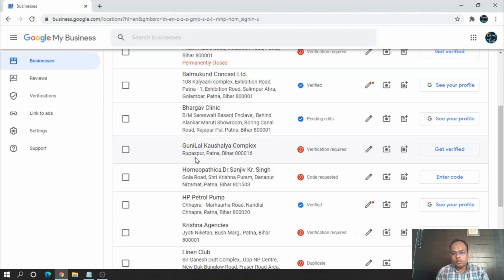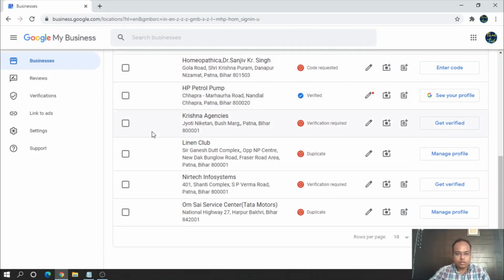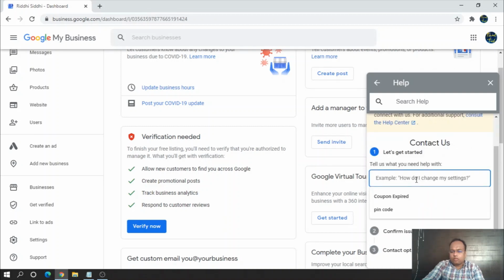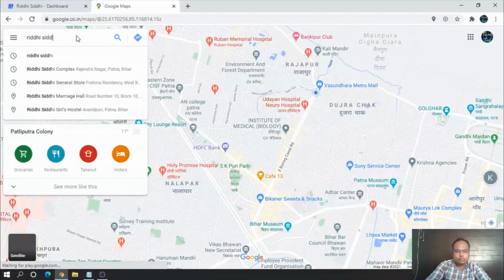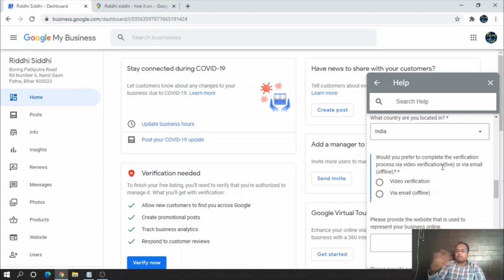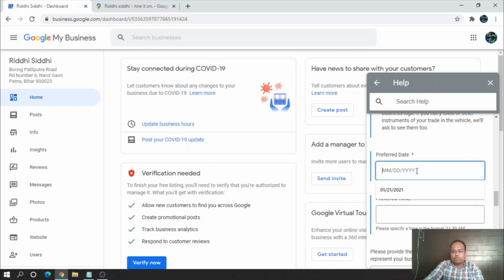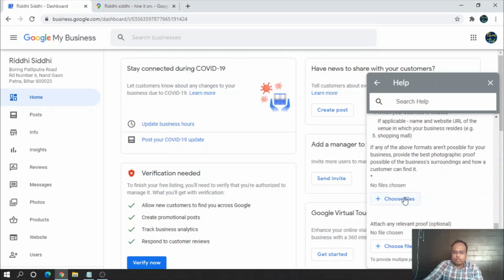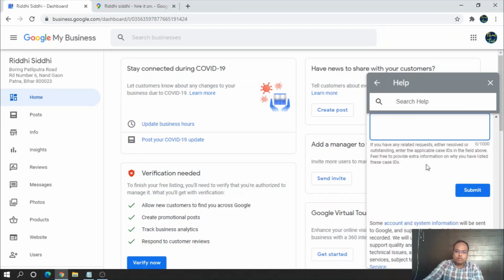How To Verify Google My Business Listing Without Postcard or Pin | English | 2021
Still, waiting for the verification postcard?

This video will explain the complete process of verifying Google My Business Listing without any verification code.

Note: Please use this video if you are having any problem with receiving google postal code verification.

"how to verify listing without verification code"
"not received google my business postcard"